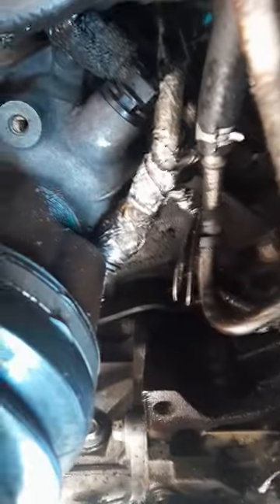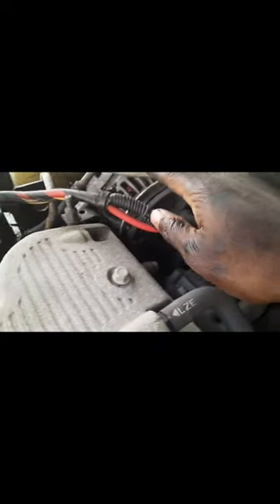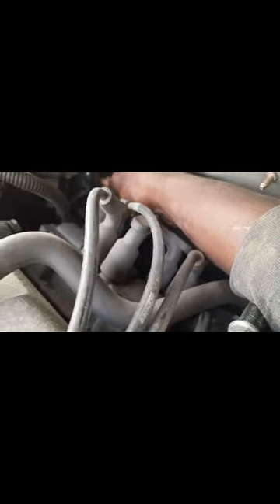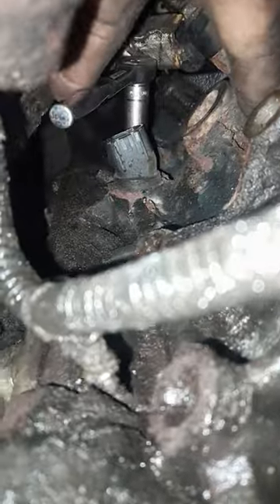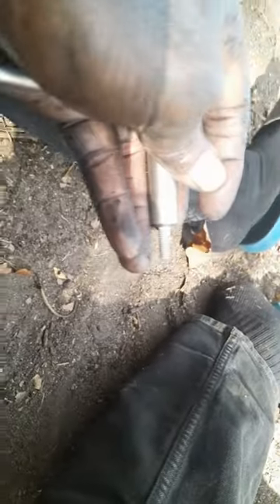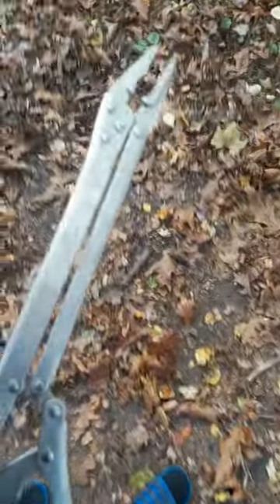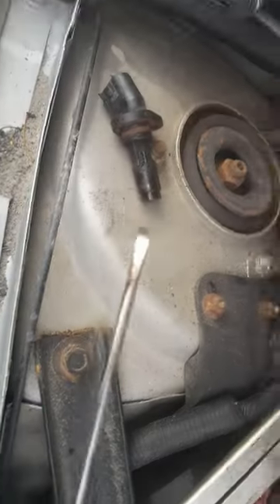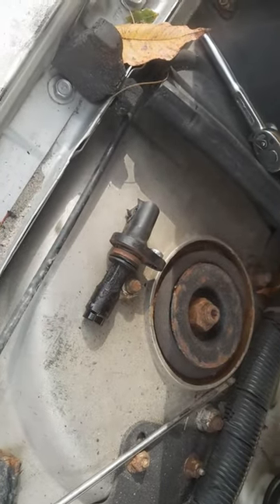How To Replace Crankshaft Position Sensor On 2006 - 2013 Chevrolet Impala